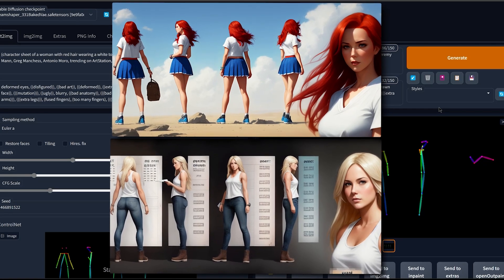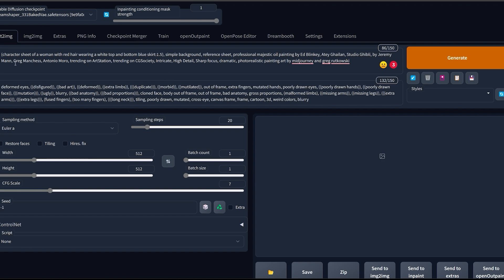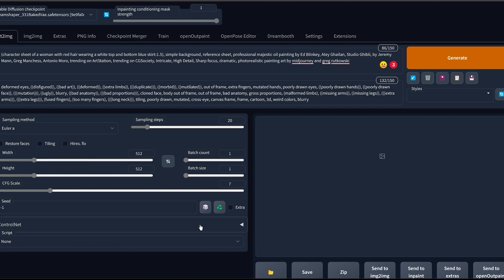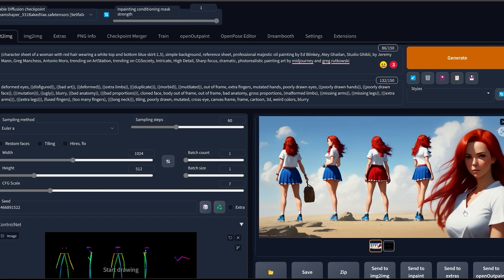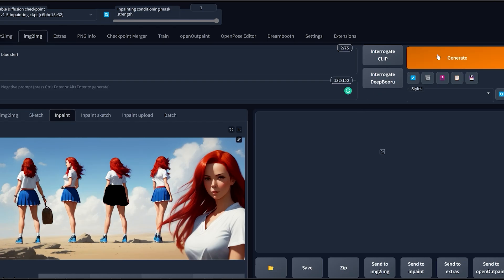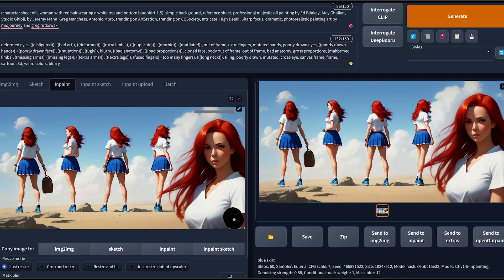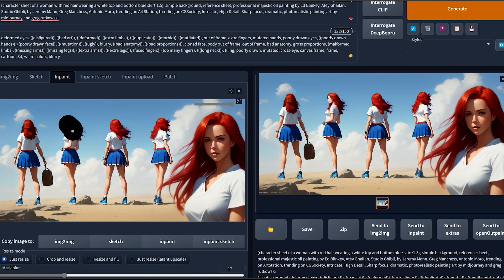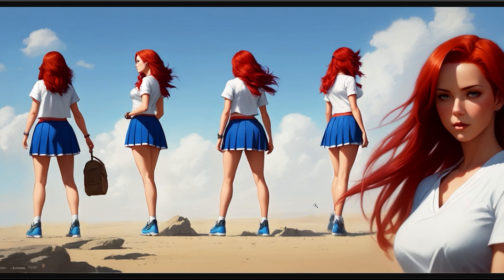CHARACTER TURNAROUND In Stable Diffusion USING CONTROLNET TEMPLATE!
I recently made a video about ControlNet and how to use the openpose extension to transfer a pose to another character and today I will show you how to quickly and easily generate a character turnaround or a character sheet with the same character with different angles using a simple open pose template!